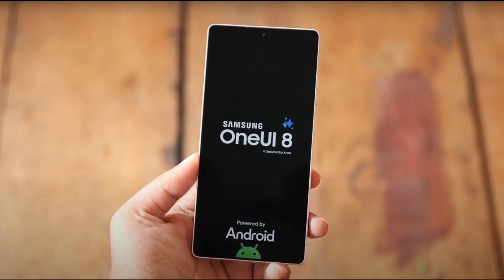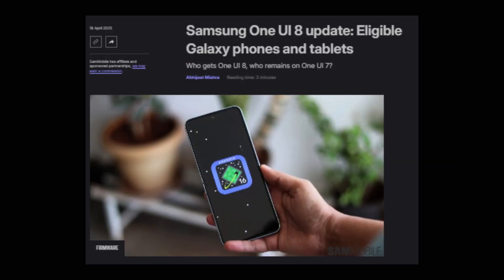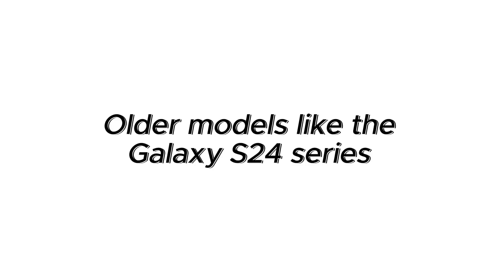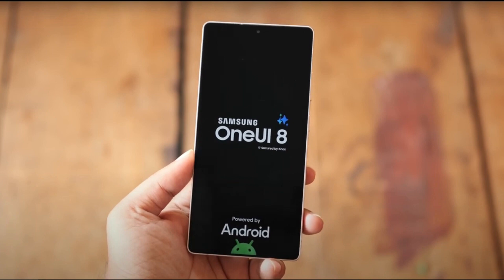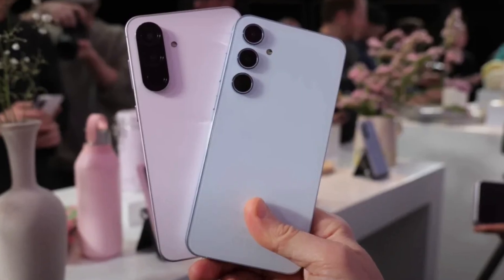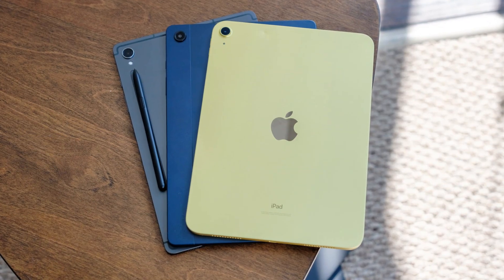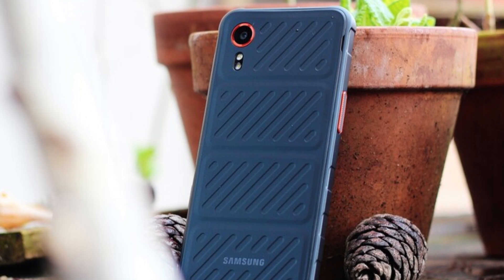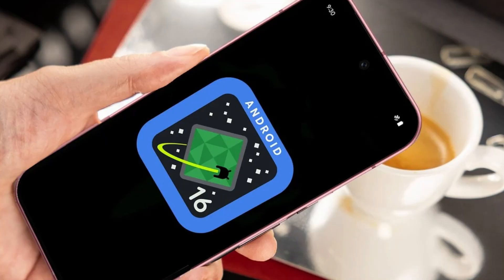Samsung One UI 8.0 Android 16 - OFFICIAL!!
Samsung is already testing One UI 8 based on Android 16—even before One UI 7 finishes rolling out!
From faster updates to a long list of eligible Galaxy phones and tablets, here’s everything you need to know.
Get the full scoop on One UI 8 features, supported devices, and what’s changing for Samsung users!